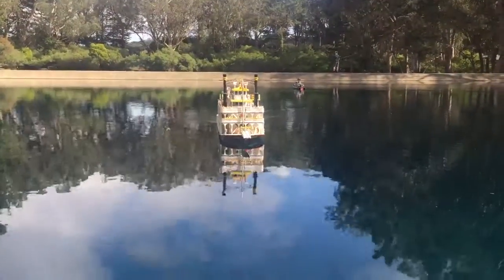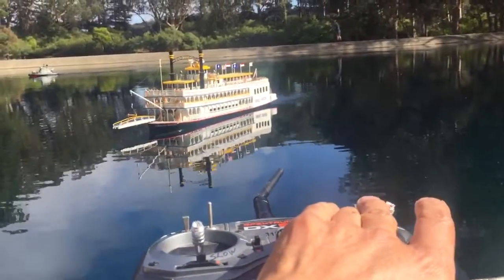CREOLE QUEEN RC GOLDEN GATE PARK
This is my CREOLE QUEEN model with working lights,smoke generator,drilled thru the smoke stack from harbor models smoke unit. calliope cd with a CD player and a portable speaker on board. 150 figures are on board as well. Upgraded to 2s lipo for power and 3s for the smoke generator. Model is too light and I added a cement. Filled brass tubing underneath for weight.